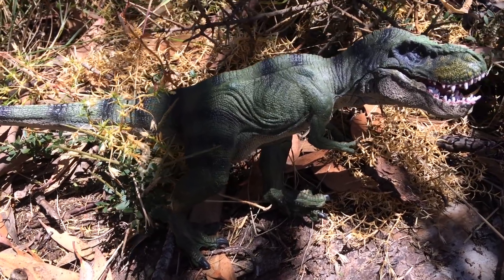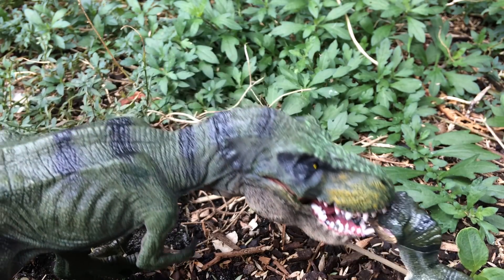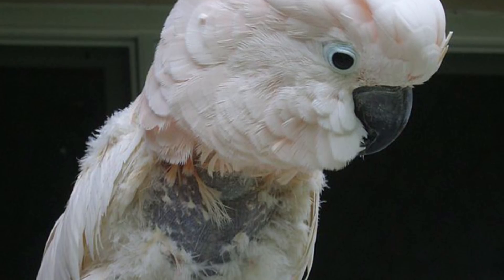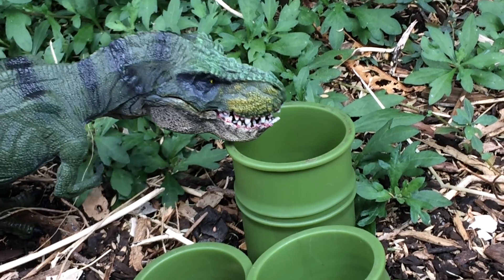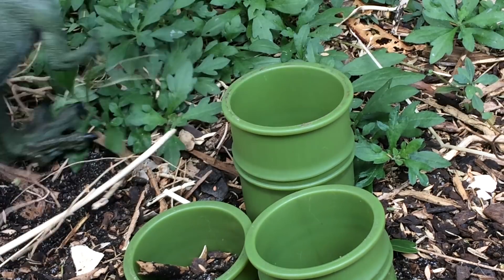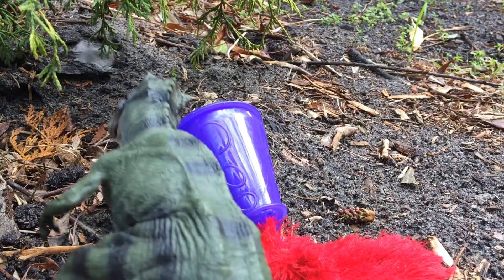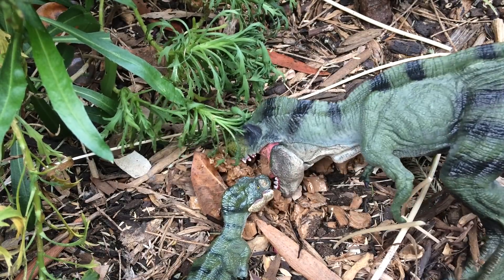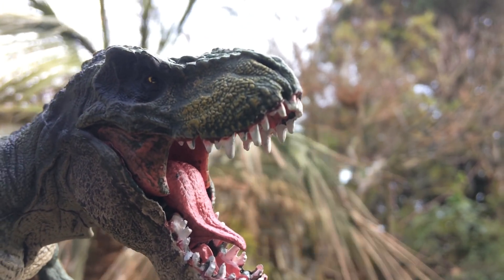Tyrannosaurus Rex Enrichment - Do not repeat the Park Incident!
Gone are the days when we simply throw these creatures a goat on a chain, captive predator management has improved dramatically in the last 20 years. Learn how to improve the lives of your Tyrannosaurus with enrichment!